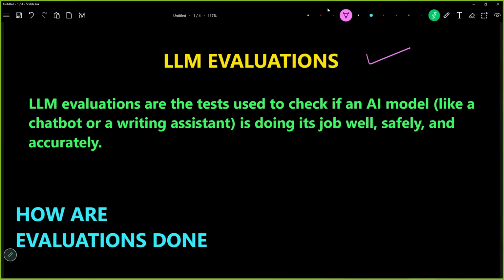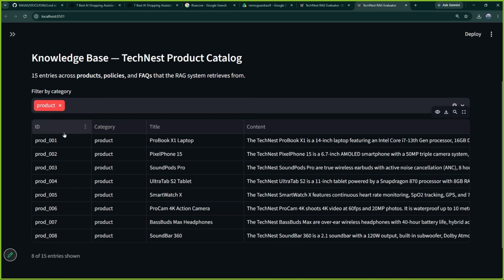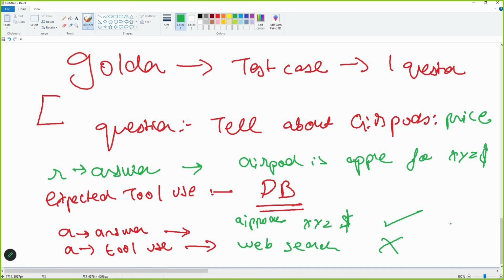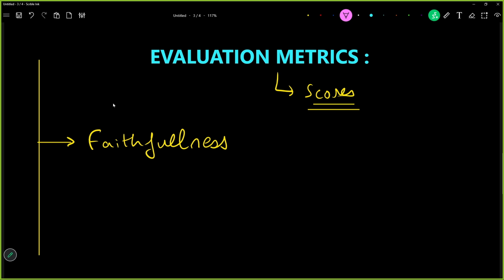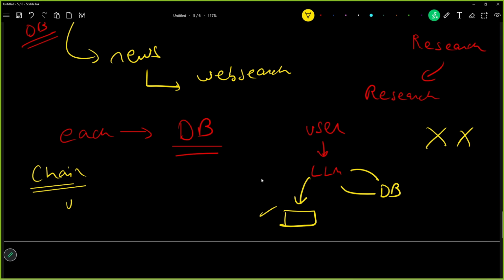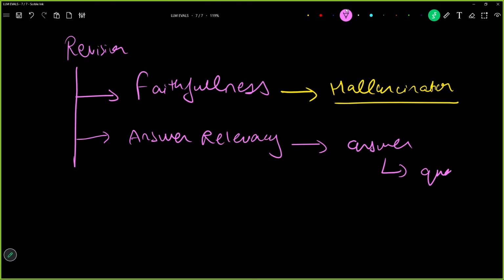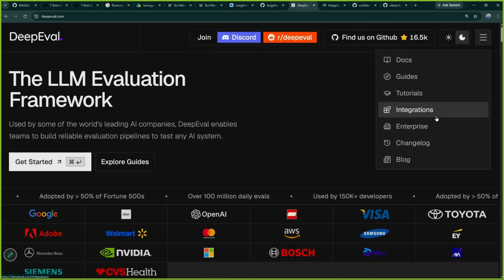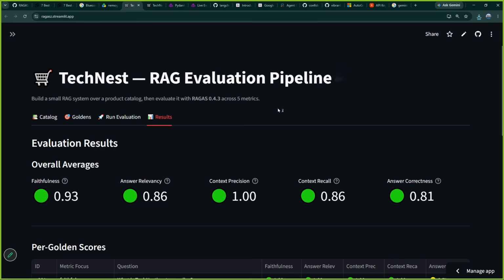LLM Evaluations for Absolute Beginners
LLM Security Part 2: LLM Evaluations — understand how to actually measure if your LLM and Agentic AI applications are working correctly before they break in production.

In this video, you'll learn:
✅ Introduction to LLM Evals — why evaluation is the quality gate for every LLM app
✅ Key Terminologies — the vocabulary you need before diving into evals
✅ Evaluation Metrics — faithfulness, relevance, hallucination detection, and more
✅ Evaluation Frameworks — the tools that make running evals practical at scale

- Gemini Embedding Model (get your free API key here)

Just plug in your own Groq + Gemini API keys and run real LLM evaluations yourself!

This is Part 2 of our "LLM Security" playlist. If you missed Part 1 on Guardrails & Observability, check it out first to build the foundation.

⏱️ Timestamps
00:00 Introduction to LLM Evaluations
20.00 Terminologies
30.00 Evaluation Metrics
50.00 Evaluation Frameworks
56.00 Live Demo Walkthrough

Part 1 - Guardrails & Observability
Part 3 - Gateways
Part 4 - Memory